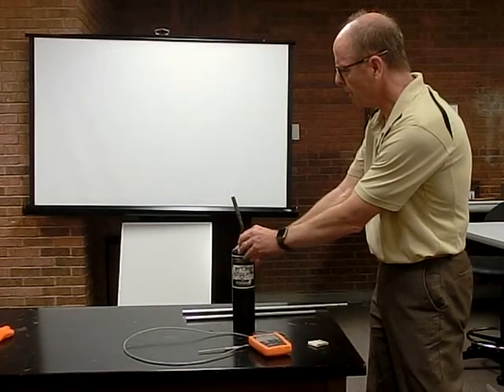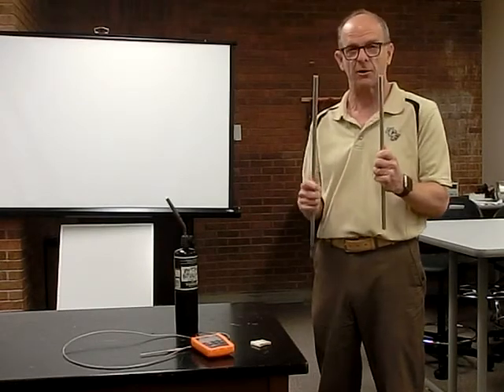T302 Poor Conductivity of Stainless Steel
Demonstration of different conductivities of materials by placing different metal bars in hot water and observing the time for wax at the ends of the bars to melt off.